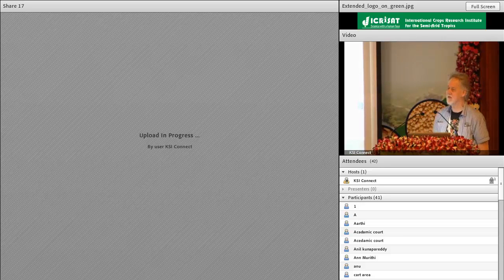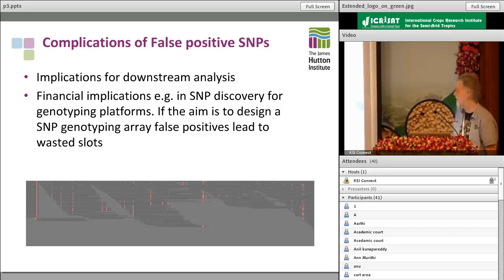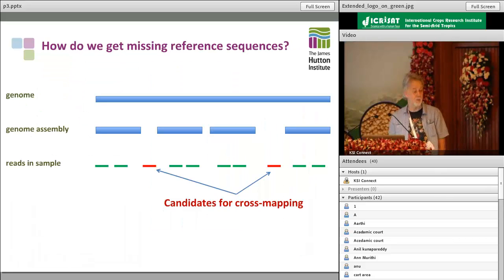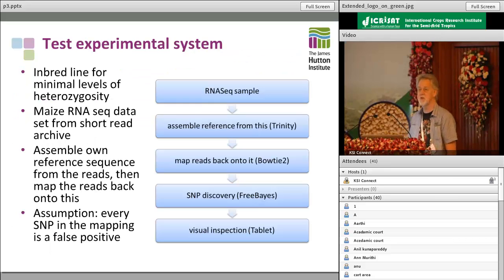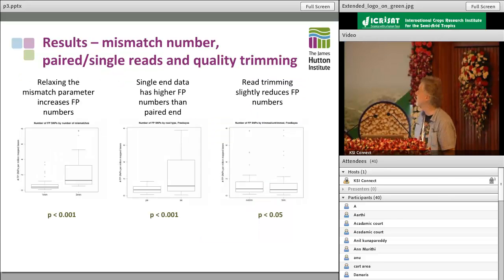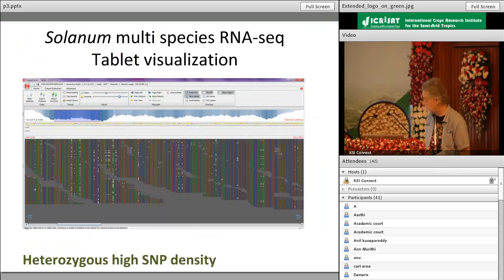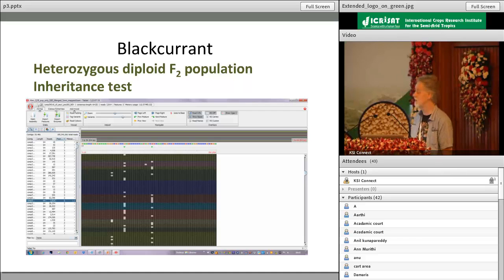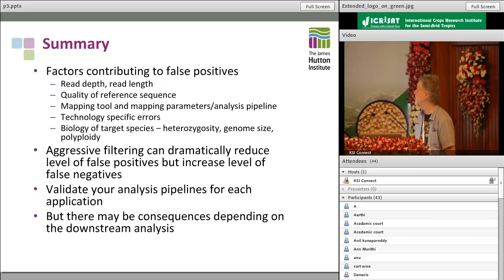NGS and plant variant discovery and exploitation in plants: some lessons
5th International Conference on Next Generation Genomics and Integrated Breeding for Crop  Improvement

by
David Marshall
The James Hutton Inst, Scotland